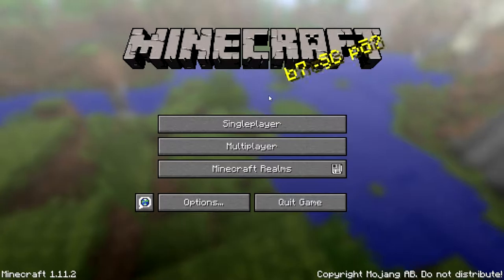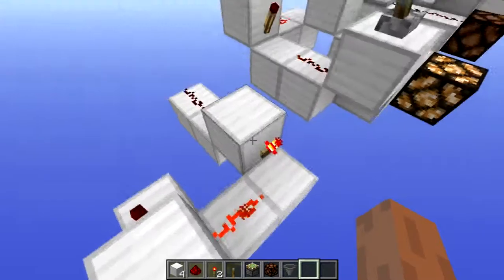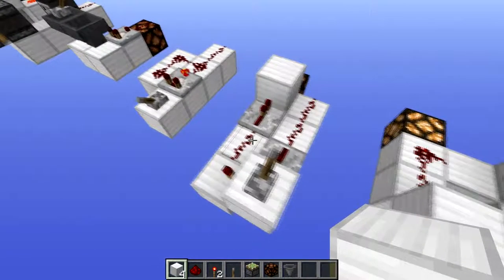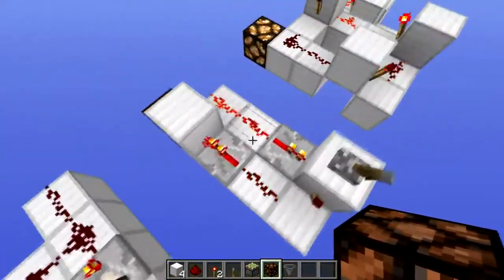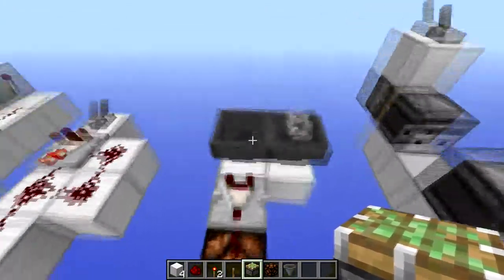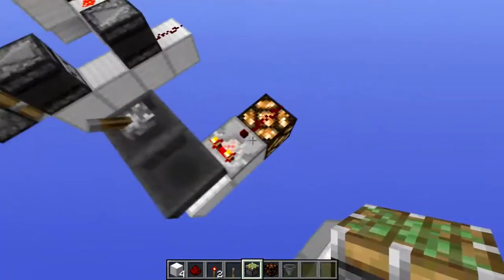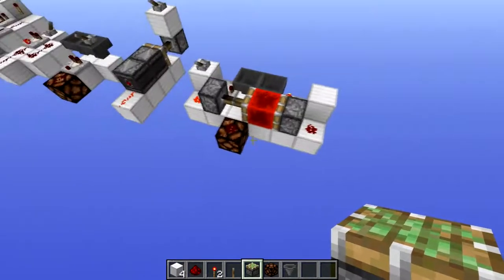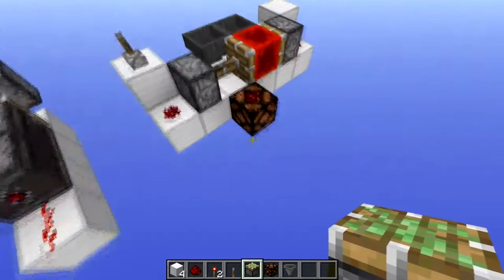Minecraft Redstone: All you need to know about Clocks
Hey guys today we're gonna be discussing about Redstone Clocks in Minecraft.